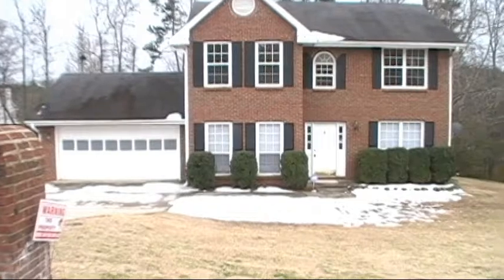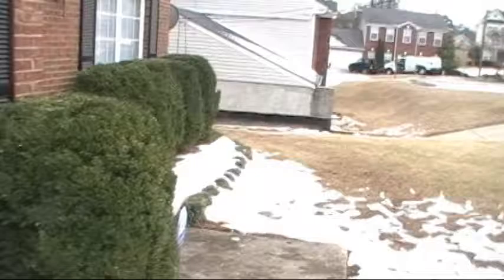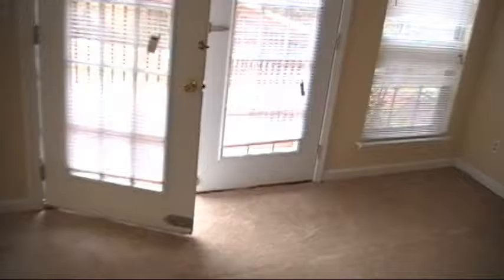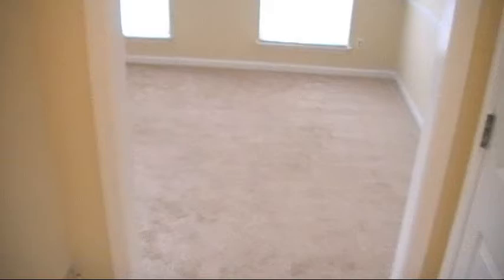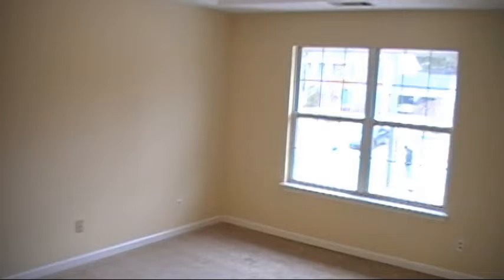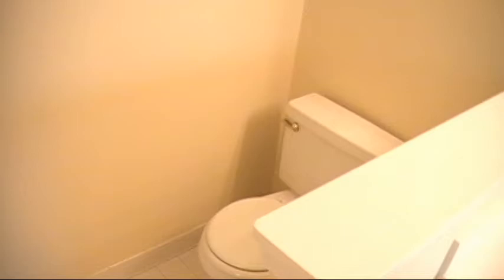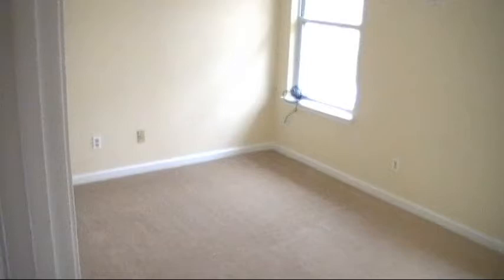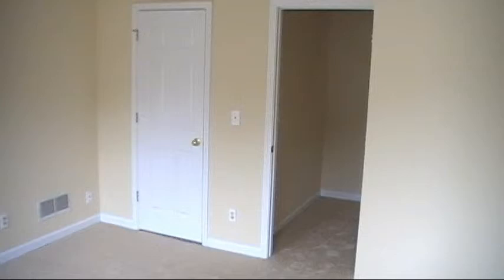Rent House Ellenwood Georgia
This is  a 3bed 2.5 bath two story property that is GREAT condition,  Property is in a GREAT neighborhood located by shopping, schools, and resturants.